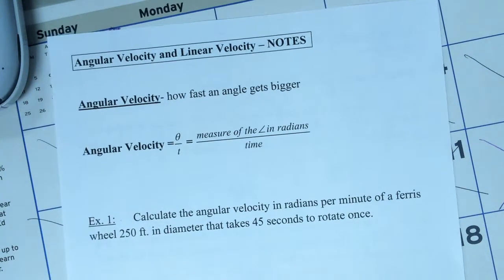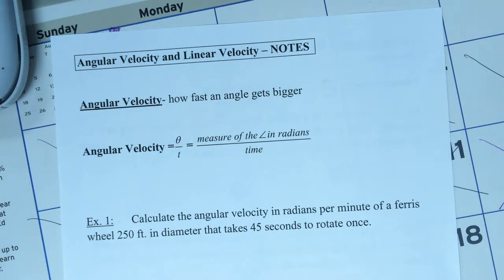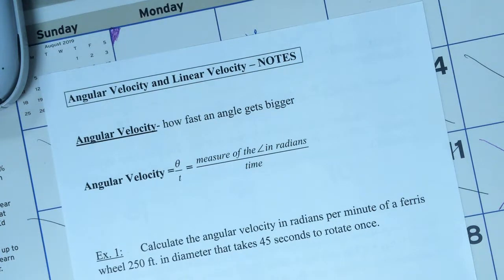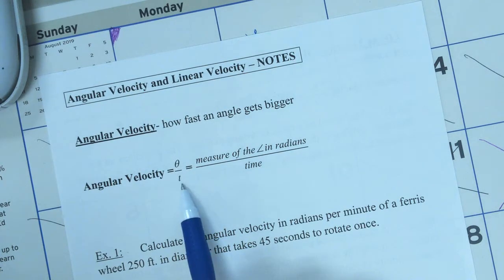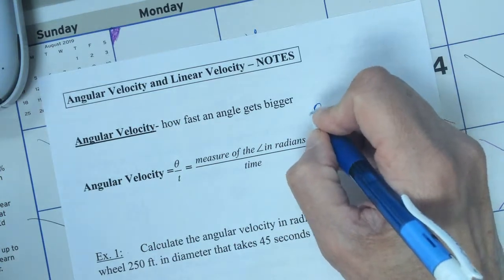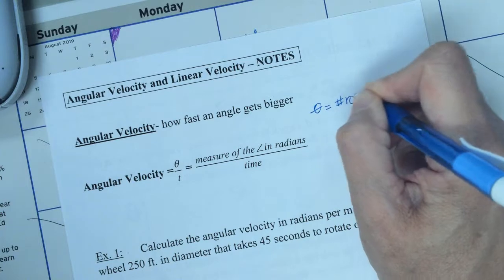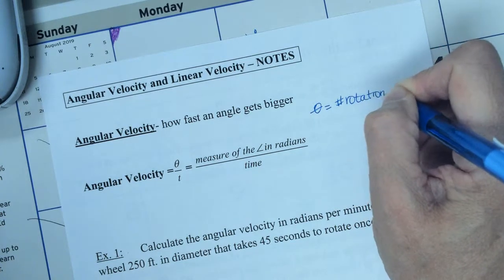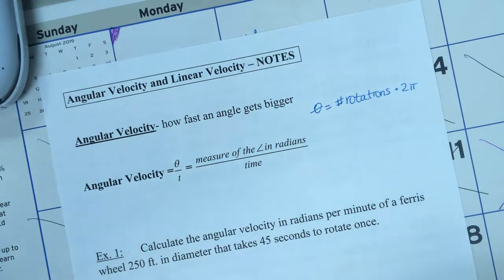angular and linear velocity